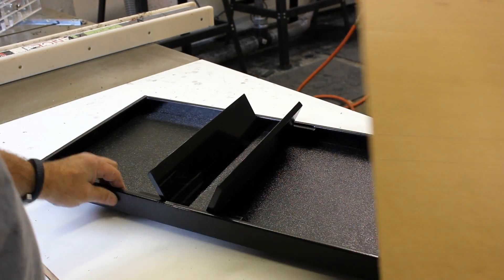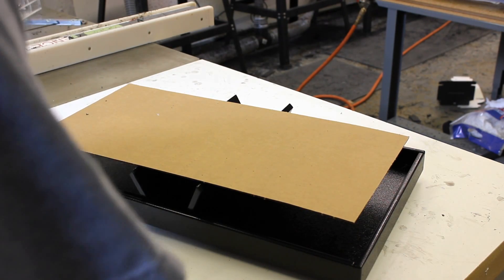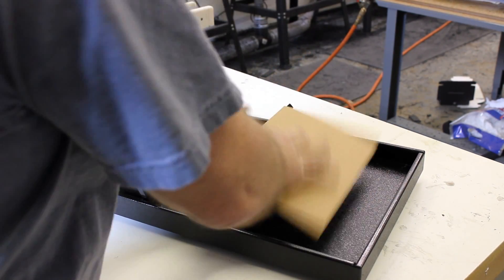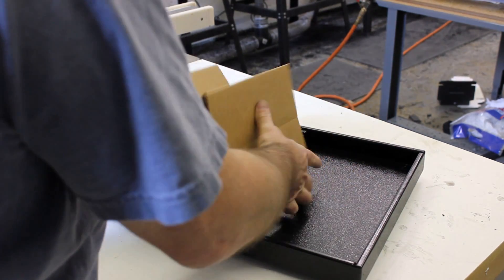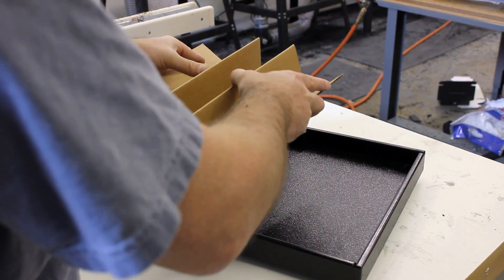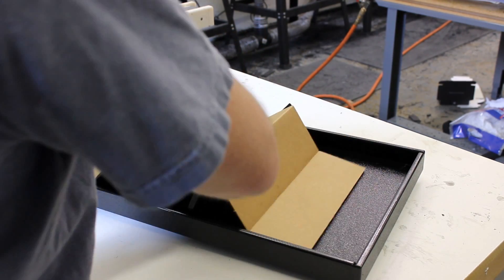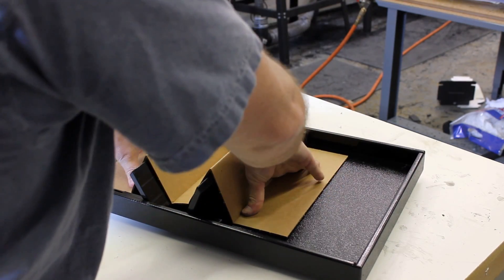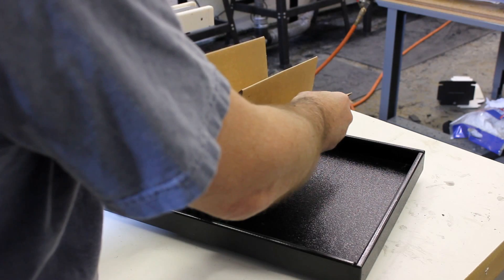River Plate insert version 2